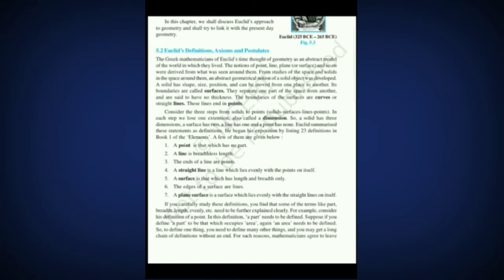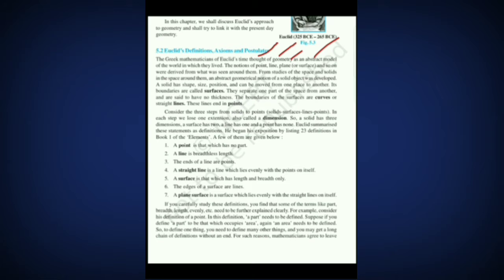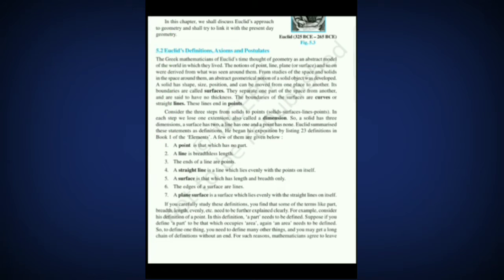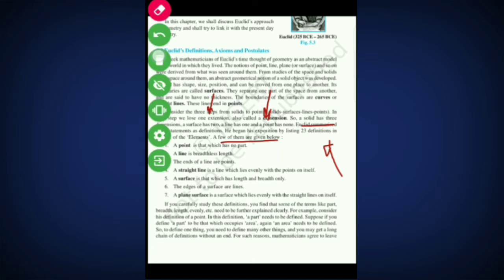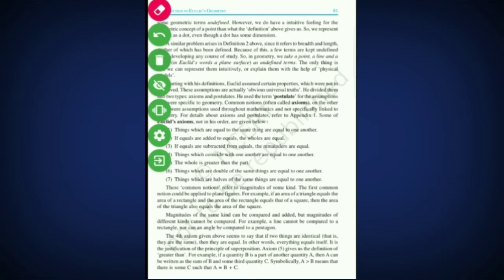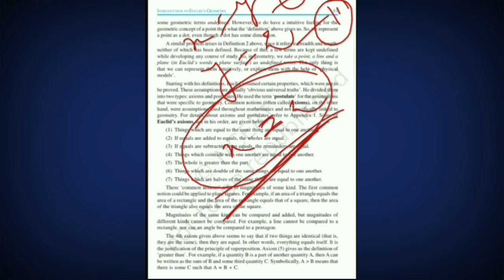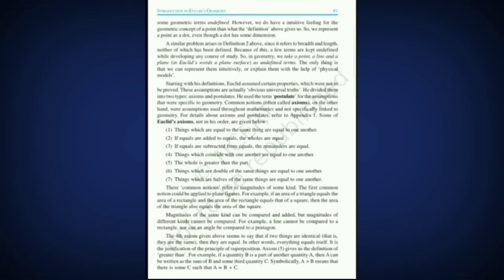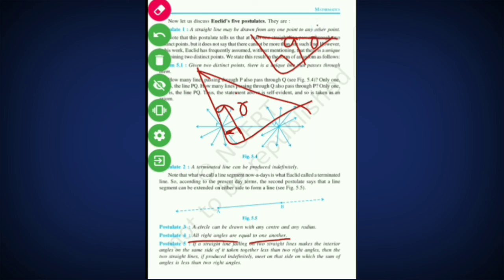Class 9th Introduction